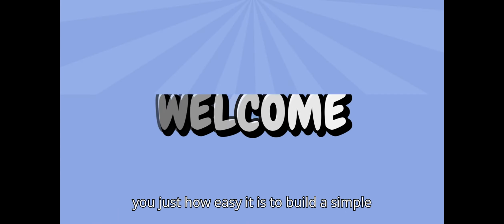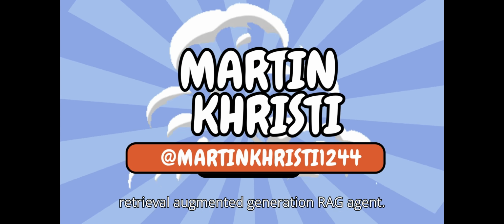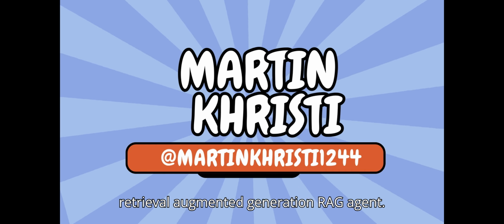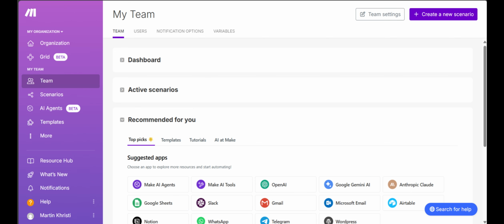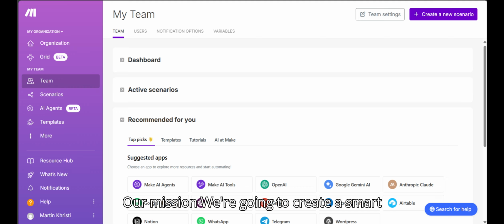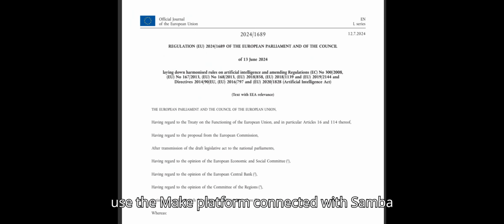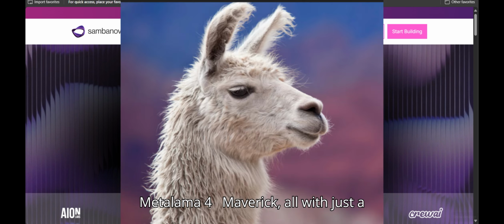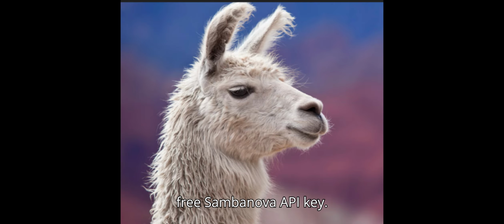No-Code RAG AI Agent: Step-by-Step Guide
🚀 Another Day, Another AI Automation—No Code Needed!

Ready to build your own AI agent without writing a single line of code? In this step-by-step tutorial, I’ll show you how to create a powerful Retrieval-Augmented Generation (RAG) agent using Make—perfect for beginners and business users!

In this video, you’ll learn:

How to set up your free SambaNova API key

How to upload your own documents

How to create an AI agent that can answer questions from your docs—using only Make’s drag-and-drop interface!

Why Make?

100% no code—just click, drag, and automate

GDPR & SOC2 Type 2 compliance for your peace of mind

Seamless collaboration across IT, ops, sales, marketing & more

Free plan—no credit card needed, no time limit

I’m sharing a brand-new tutorial every day as part of my 100 Days No-Code AI Automation Challenge!